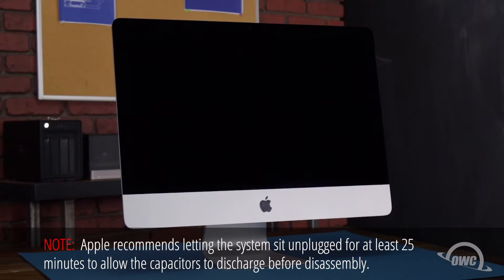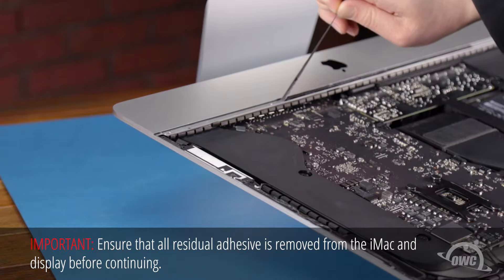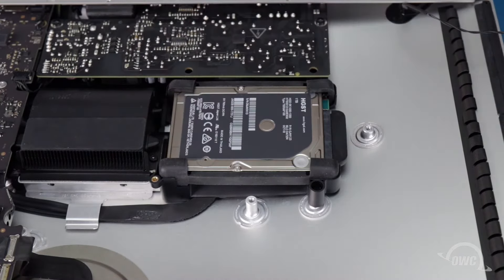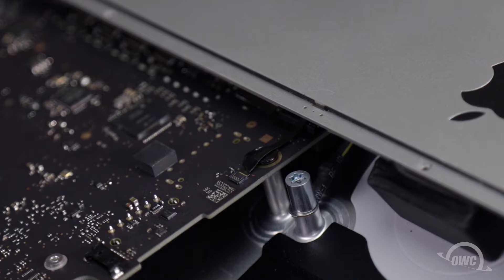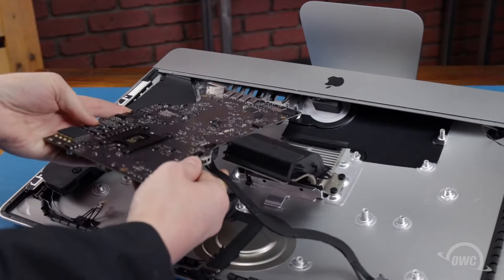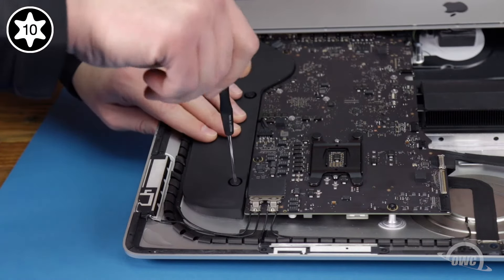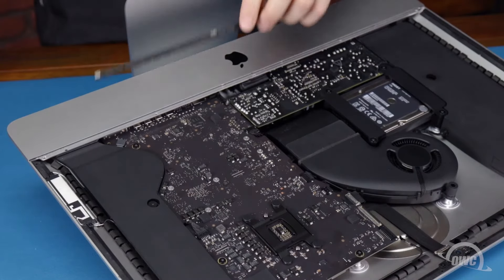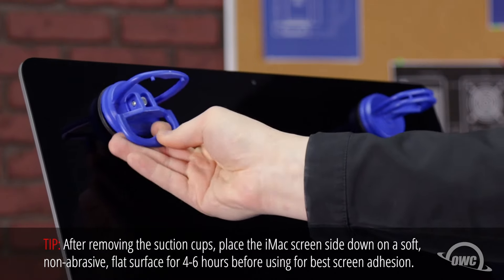How to Upgrade/Replace the Memory in a 21.5-inch iMac (2019) iMac19,2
Complete Upgrade Kits
Utilize our complete upgrade kits with all the tools needed for your memory upgrade.

In this video, we show you how to Install/Upgrade the Memory in a 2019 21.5-inch iMac.

00:00 – Title, notes, difficulty level, and tools required
00:08 – Introduction / Overview
00:46 – Part 1 – Accessing the System Memory
10:46 – Part 2 – Installing the New Memory
12:20 – Part 3 – Closing Up the iMac
20:22 – Reattaching the Display
22:34 – Closing and Legal

COMPATIBLE WITH
These instructions are for the 21.5-inch iMac (2019) with Model ID:
- iMac19,2